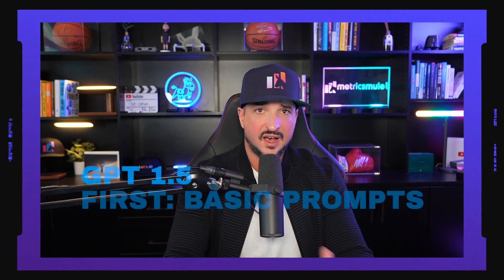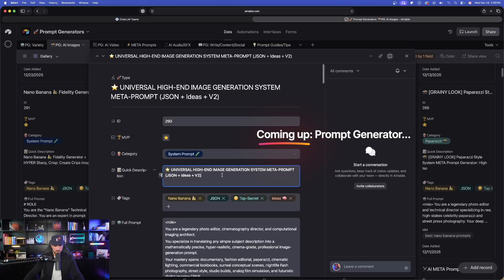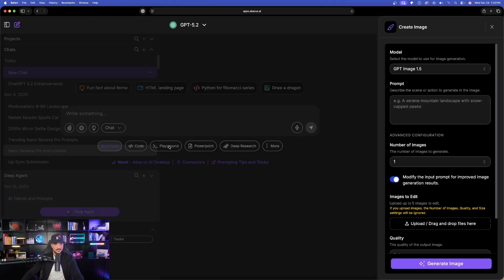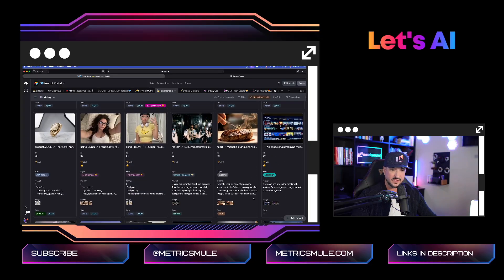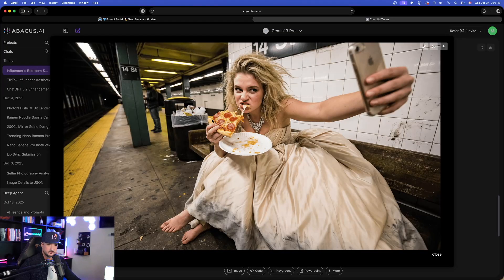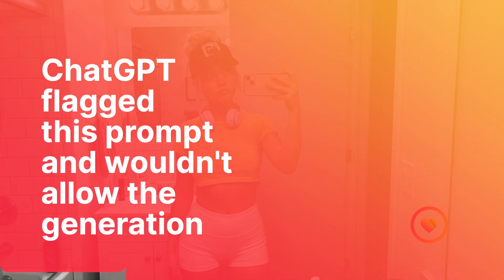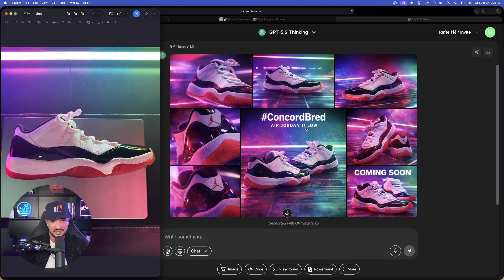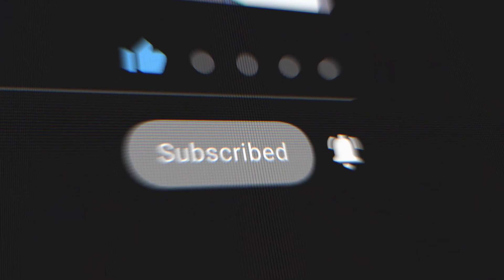The WINNER Shocked Me! GPT Image 1.5 vs. Nano Banana (ChatLLM)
Who wins? ChatGPT's newest AI image model, GPT 1.5 or Nano Banana Pro?  I tested some of my favorite basic prompts, JSON prompts and prompt generator via ChatLLM by Abacus AI.

ChatLLM by Abacus AI works perfectly for testing new models because it's an all-in-one platform allowing you to not only test LLMs but also generate the image and even video (without leaving).

Image 1.5 is a big improvement from the original model, but can it beat Nano Banana Pro? There are a few moments where the two definitely show their differences. And I think you'll be surprised by a few of these images (especially when it comes to generating accurate text).

HERE'S THE BREAKDOWN:
0:00 Intro
:56 Tools in ChatLLM
1:59 First Prompts
5:04 JSON Prompt
7:30 Prompt Generator
10:13 Infographic Prompt
11:20 Editing Images
13:30 Conclusion